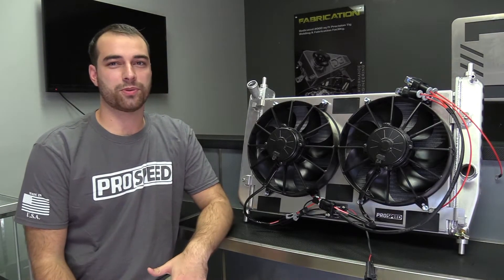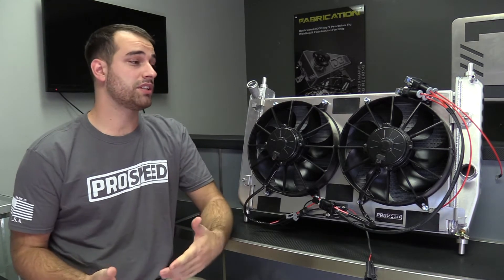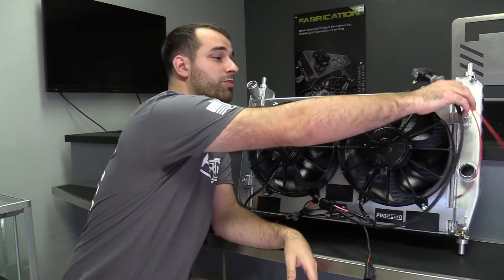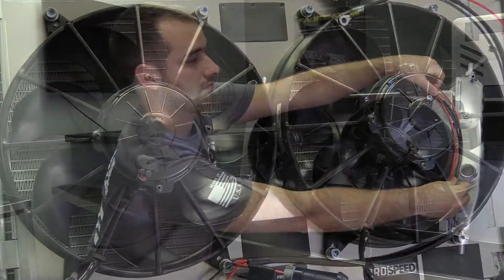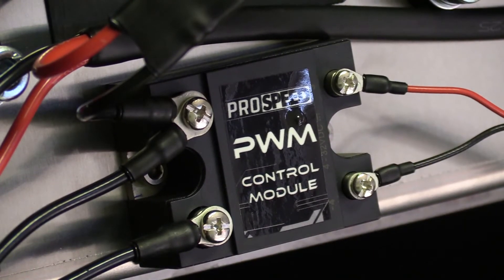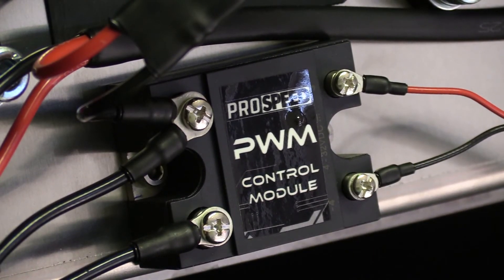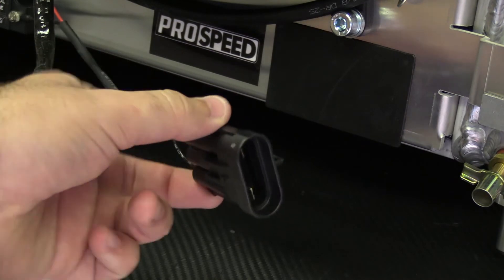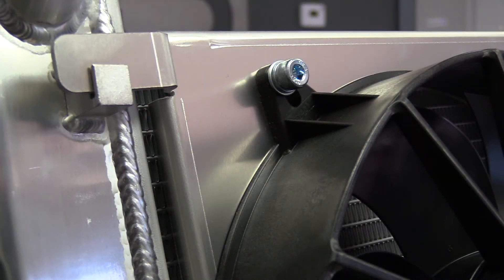C6 Dual Spal Fan Shroud Kit for the Shortened Dewitts Radiator!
Check out the video for our newest product, the C6 Dual Spal Fan Shroud Kit for the Shortened Dewitts Radiator! Utilizing the same proven combination as our C6 and C6 ZR1 shrouds, it features two 11" Extreme Duty Spal Fans, our PWM Module, and a precision bent shroud to keep your coolant temps low!

Call to speak to one of our highly trained staff about yours today!